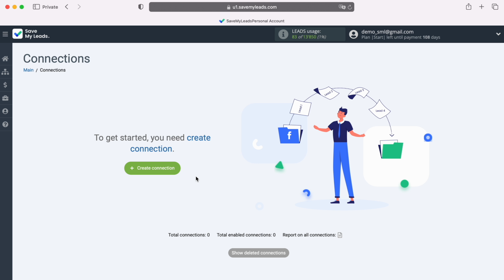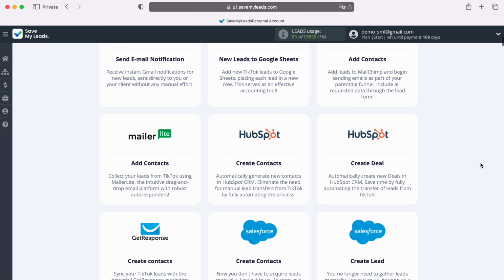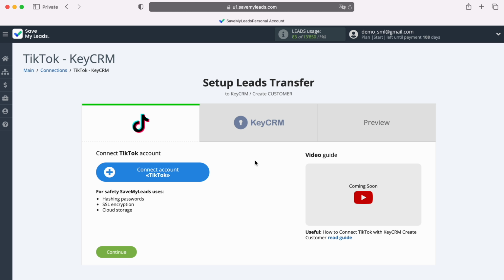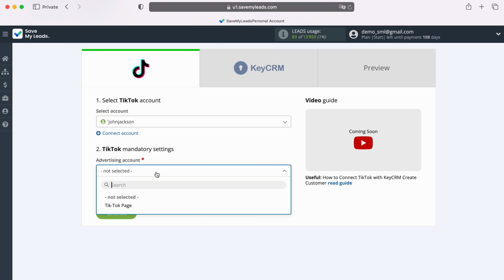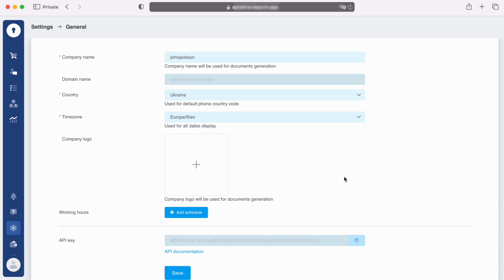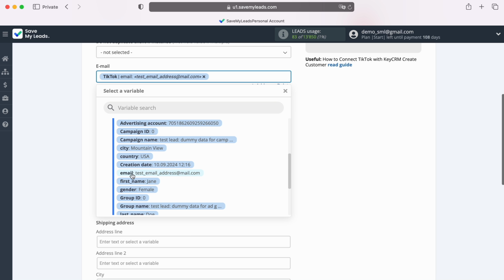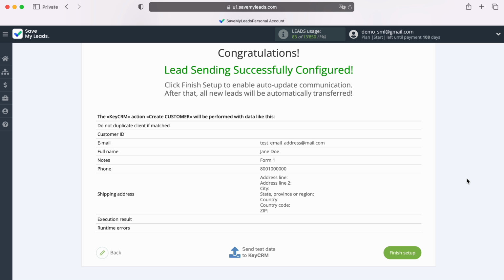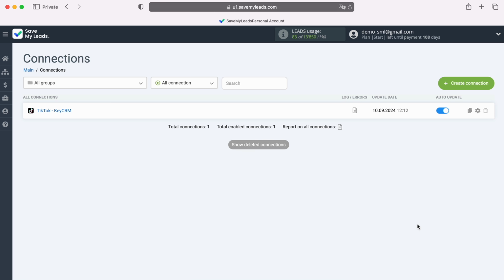How To Connect TikTok to KeyCRM | Integrate, Sync TikTok with KeyCRM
In this video, we'll explain how you Connect, Integrate, Sync new Leads from TikTok to KeyCRM, automatically in few minutes.

When you Connect TikTok to KeyCRM through our service you will get instant transfer of leads from lead forms.

Video Content:
• 0:00 - What tasks does the integration solve
• 0:29 - How to connect TikTok
• 1:39 - How to set up data transfer to KeyCRM
• 3:14 - How to automate data transfer